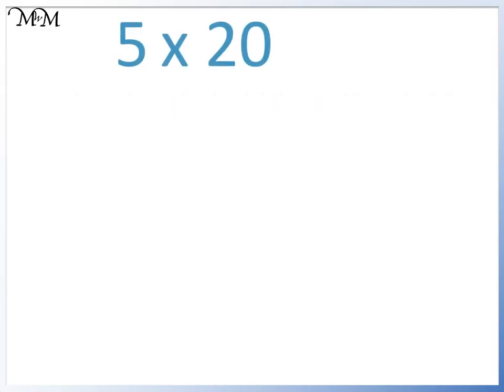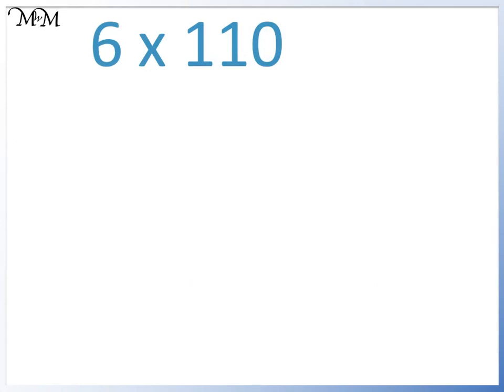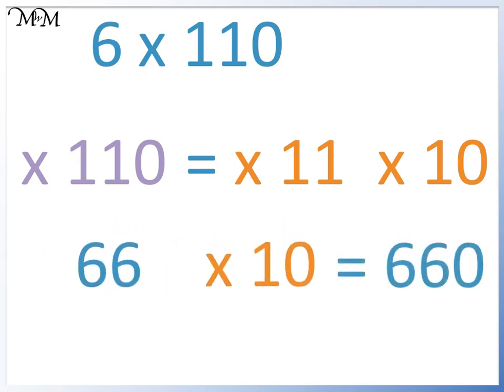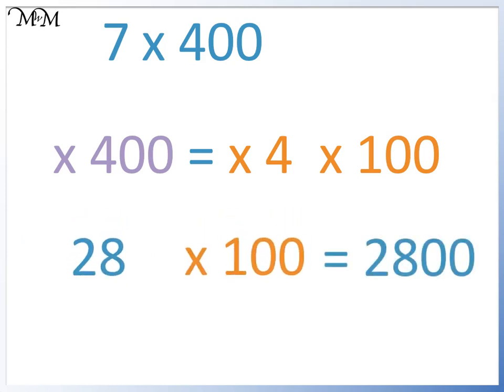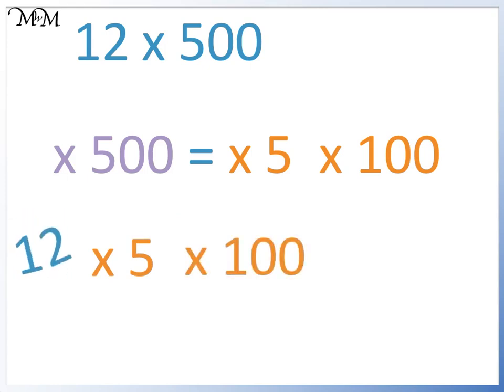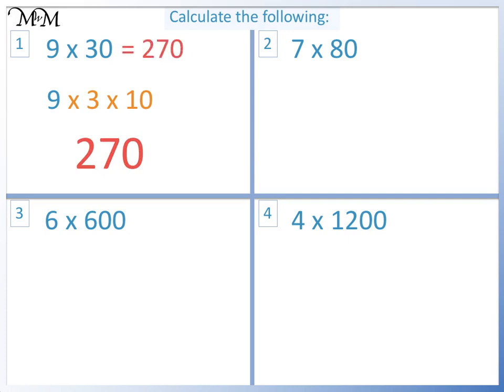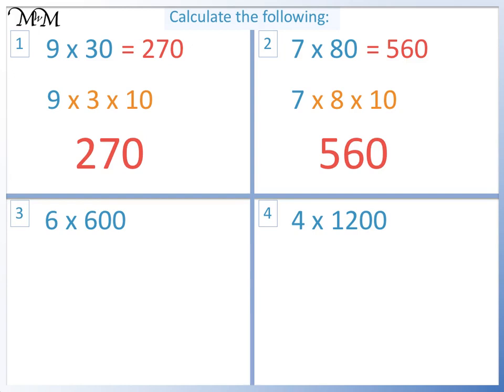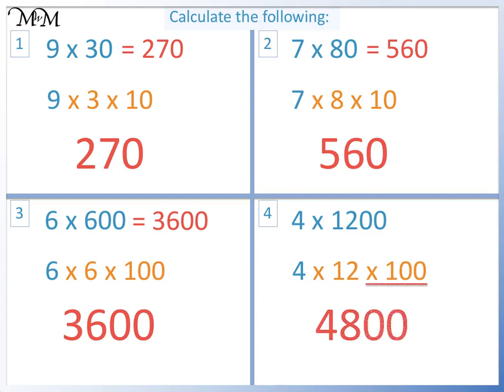How to Multiply by Multiples of 10 and 100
Learn how to multiply a number by a multiple of 10 and how to multiply a number by a multiple of 100 with this video lesson.

for more video lessons, worksheets, examples and online questions.